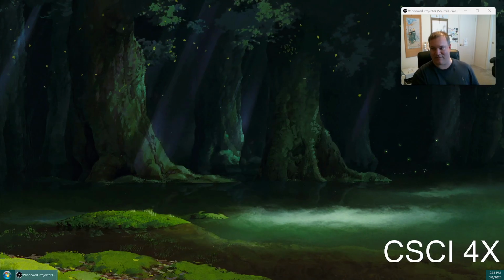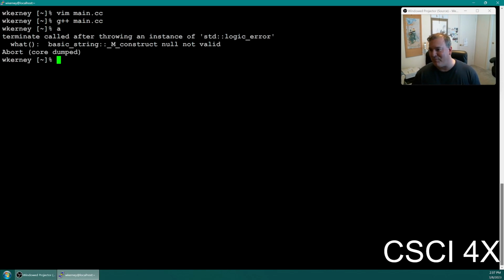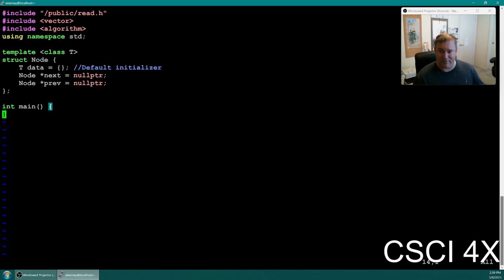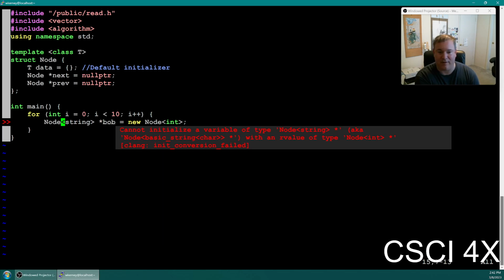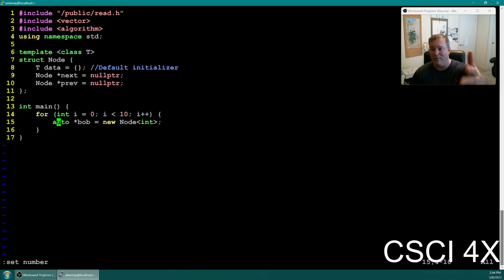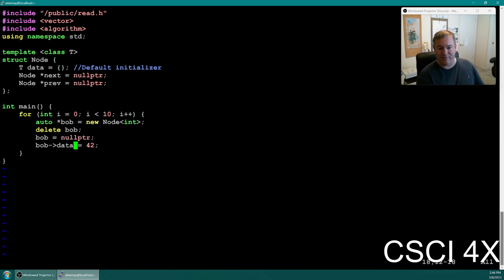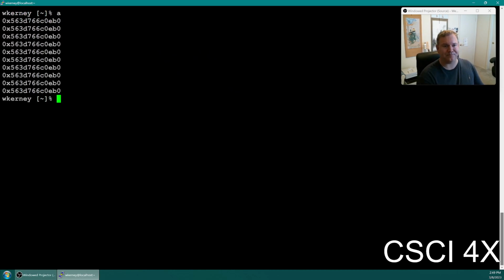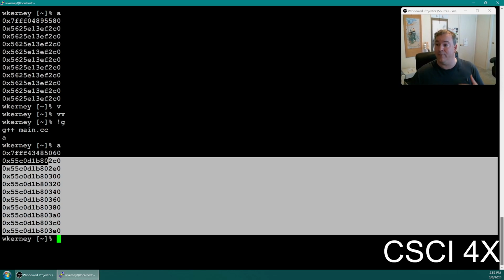Little Review and Debugging Practice on Linked Lists and Templates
Wrote some bad code and tried to see if students could spot the bugs